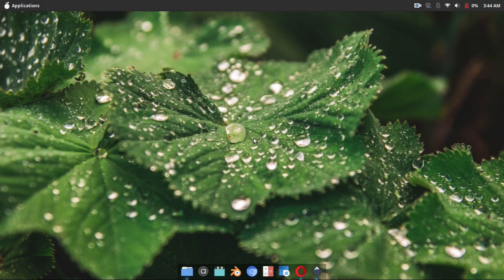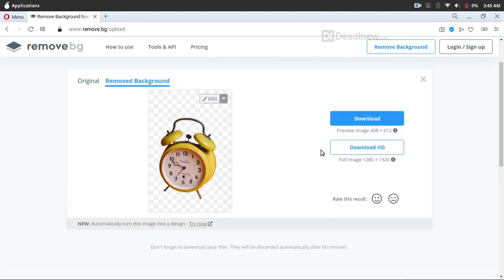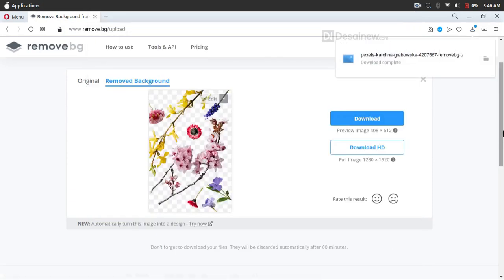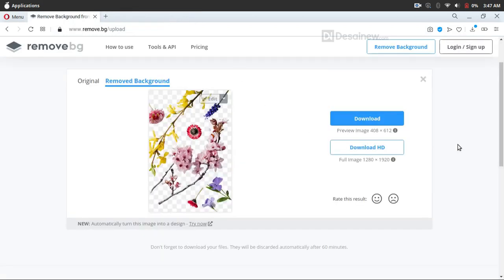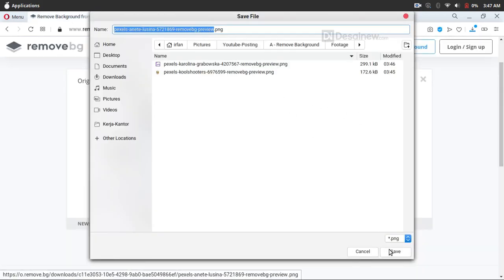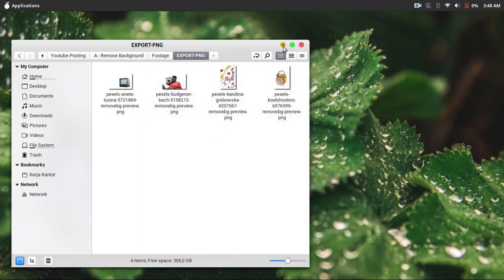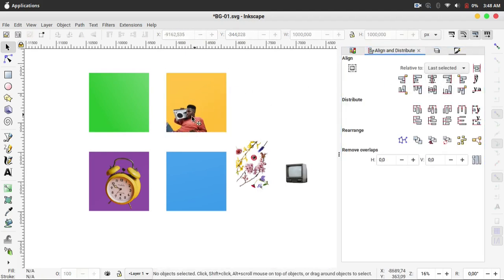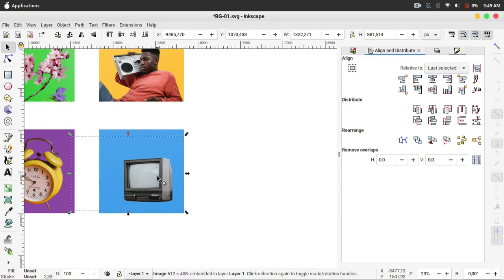HOW to REMOVE PHOTO BACKGROUNDS AUTOMATICALLY IN 5 SECONDS | DESIGN TRICK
Here I will share how to remove the background on a photo automatically in 5 seconds with just one click. Maybe for Adobe Photoshop users it is very easy to remove the background on a photo or image easily. However, if you are a Gimp user, you may find it difficult. Here there is a way to outsmart it by using the background remover tool. This tool is free because it uses AI, the results are quite smooth. And this is Free backround remover with transparent image results (PNG)